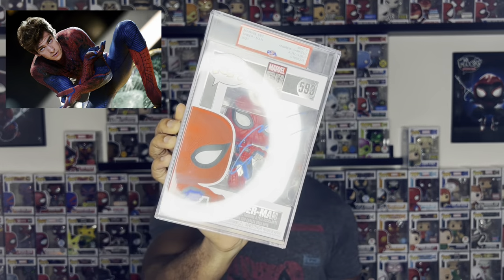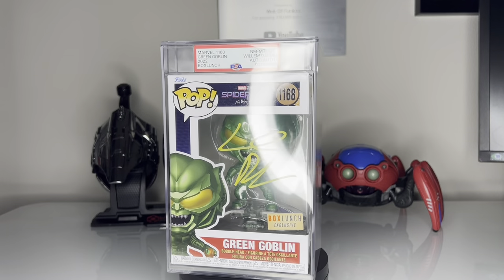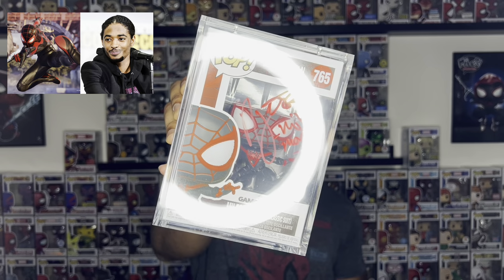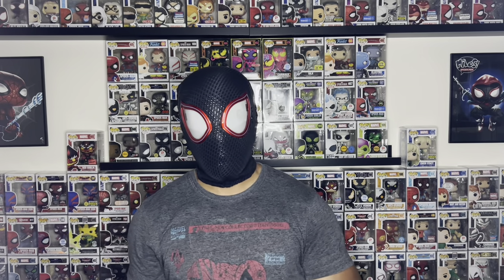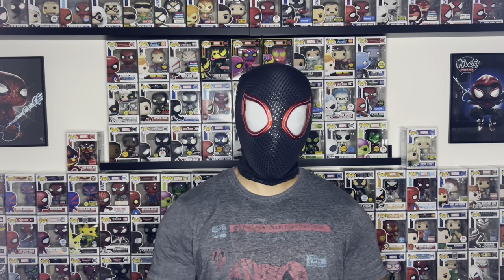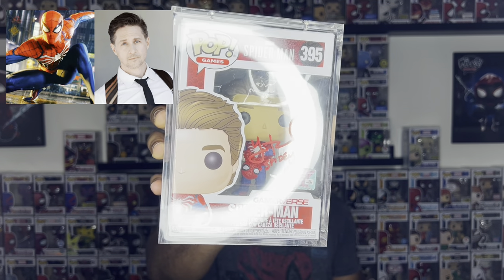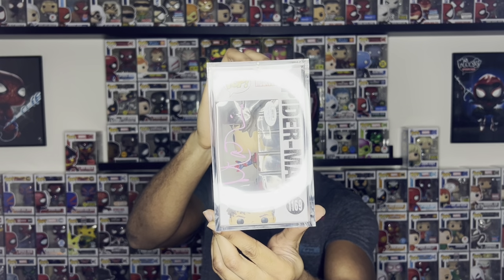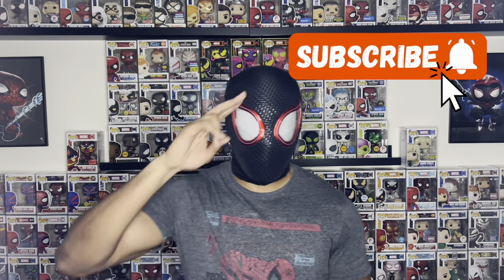My signed Funko pop collection! (Spider-Man Edition)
My signed Spider-Man and related Funko pop collection